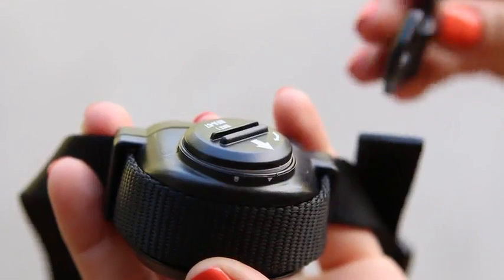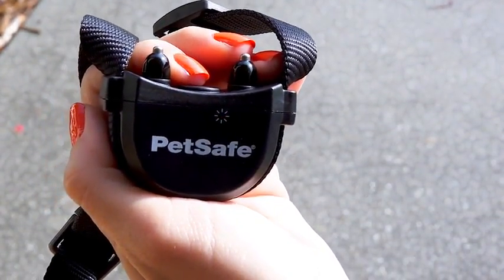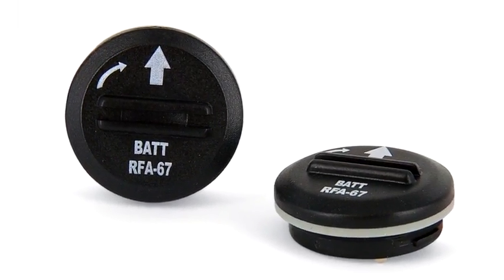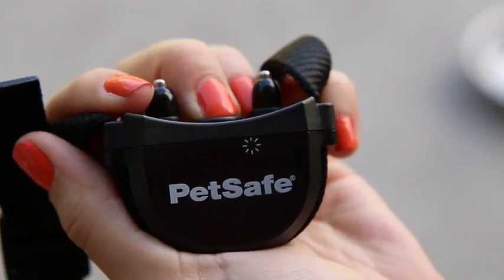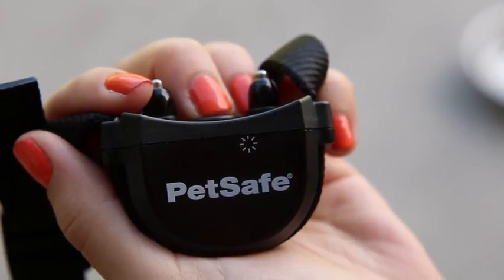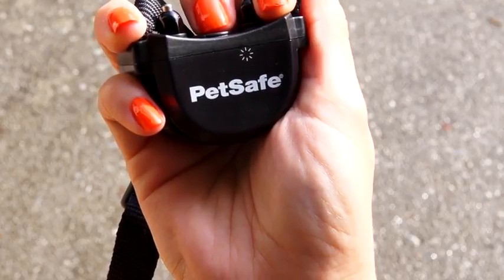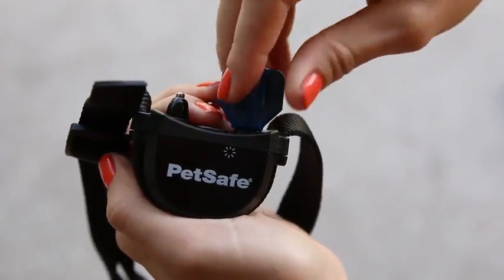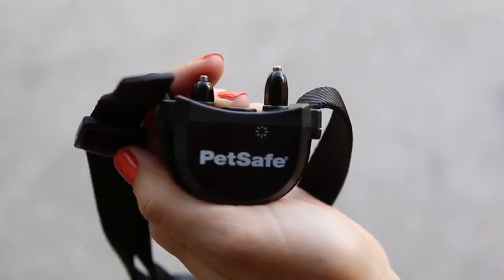PetSafe Free to Roam Wireless Dog and Cat Containment Fence, Covers up to ½ Acre Perimeter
More Great Products By PetSafe
ADD UNLIMITED PETS TO YOUR SYSTEM - keep as many pets as you need safely in your yard as long as they wear a PetSafe Wireless Fence Receiver Collar (Not compatible with PetSafe In-Ground Fences)
WATERPROOF RECEIVER COLLAR - for all of your pet's outdoor activities
4 LEVELS OF STATIC CORRECTION - customize to your pet's temperament. Also has a tone only mode for training.
SLIM, ERGONOMIC DESIGN - fits pets 5 pounds or more with neck sizes 6 to 28 inches
SHORT AND LONG CONTACT POINTS INCLUDED - for pets with long or short hair
BATTERY INCLUDED - Operates with RFA-67D-11 battery module; expected battery life is between 1-2 months
Call, chat or email with our expert PetSafe US-based customer care specialists six days a week; They are waiting to assist you and your pet with your product needs at 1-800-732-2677 or by email at
Manufacturer’s warranty is only valid when purchased from an authorized retailer